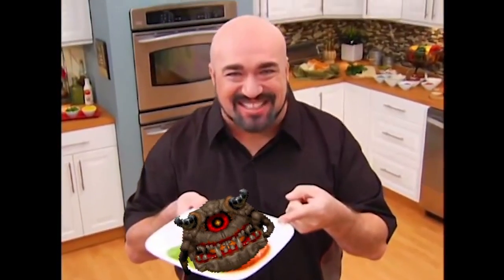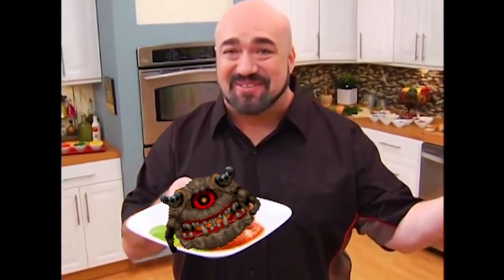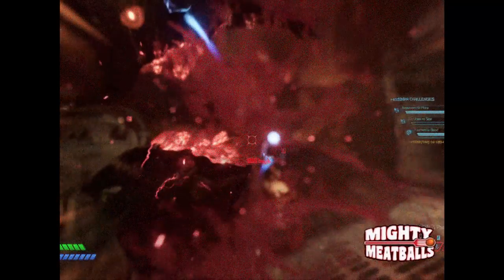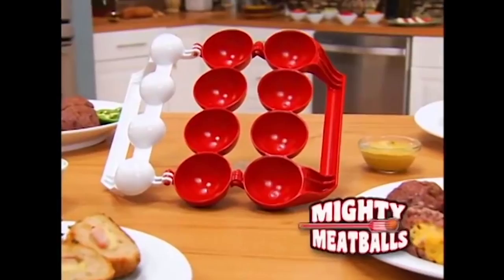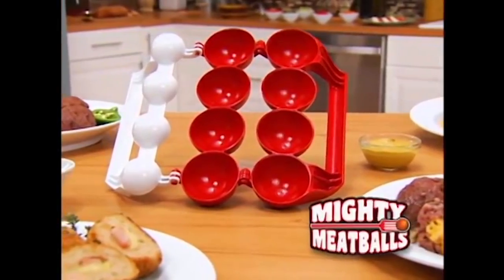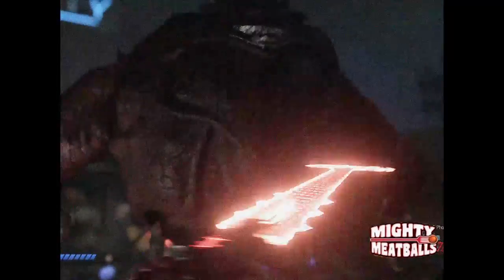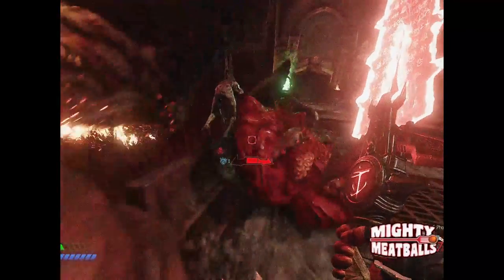9 Ways to Inflict Pain on Pain Elementals - Doom Eternal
a most tasty meatball he is

Doom Eternal Gameplay
Doom Eternal Trailer
Doom Eternal Campaign
Doom Eternal Walkthrough
Doom Eternal Story